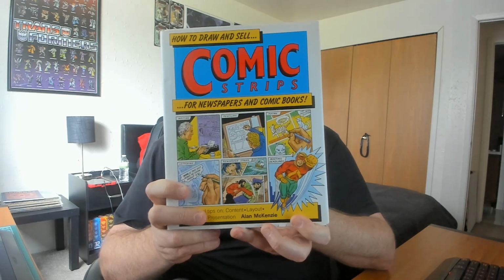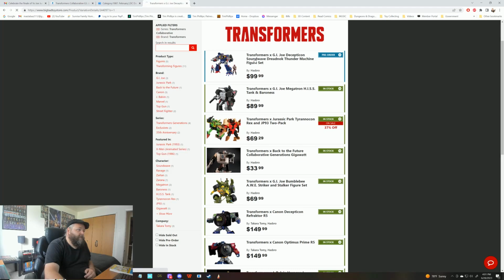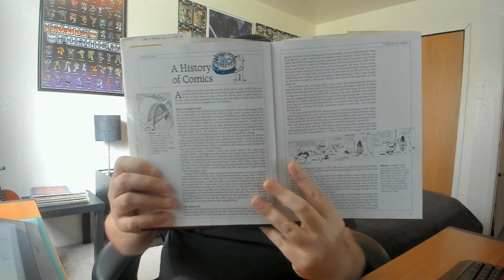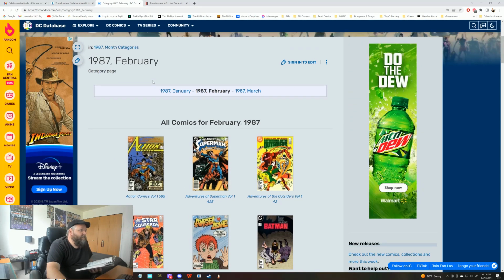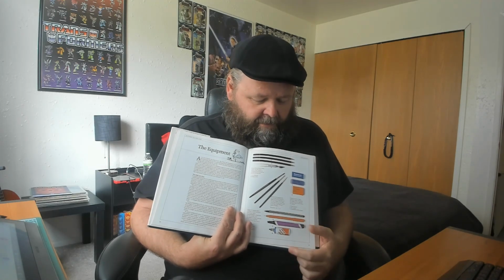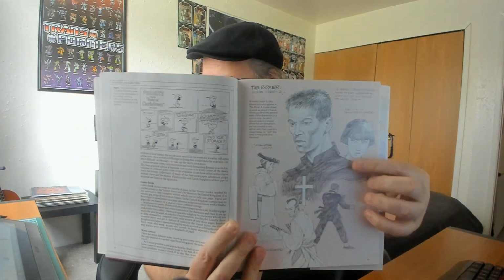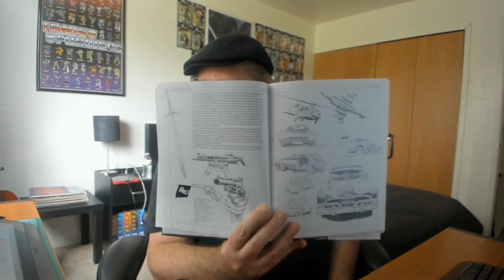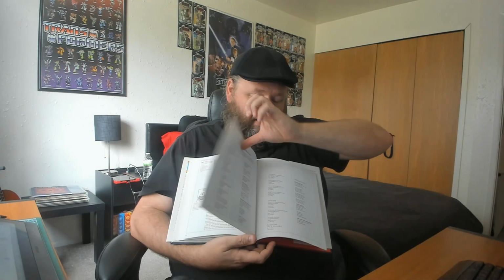EPISODE 21 - How to draw and sell comic strips...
In this video I talk about the book How to Draw and Sell Comic Strips for Newspapers and Comic Books, by Alan McKenzie (1987). I go through the book and give you my play by play as well as share my recollections of getting this book back in 87 when it came out and how it's both instructed and inspired me to draw comics.